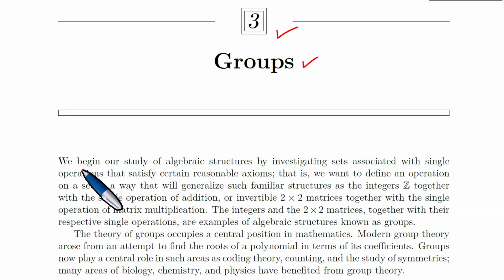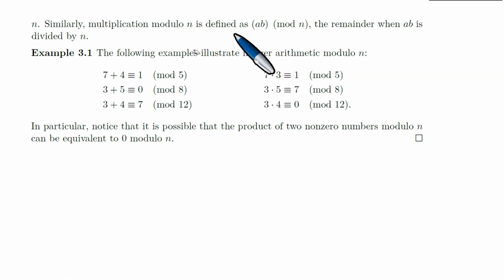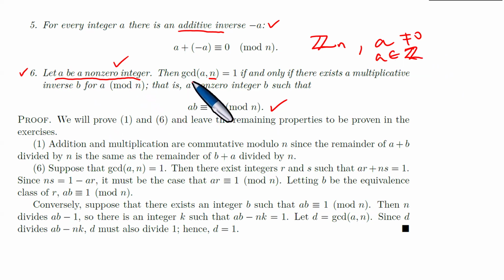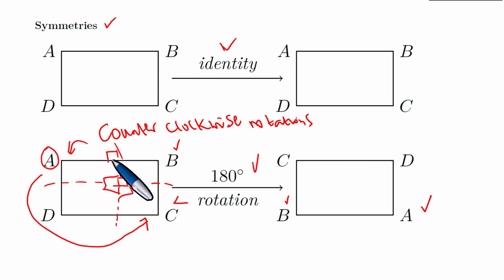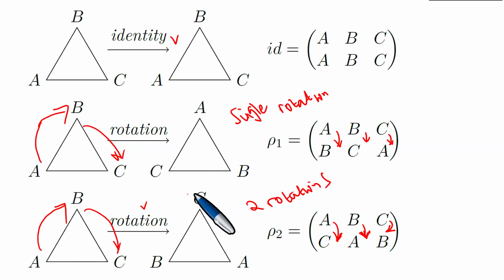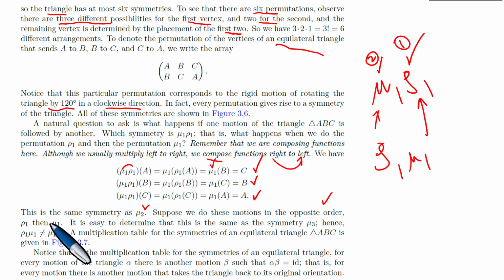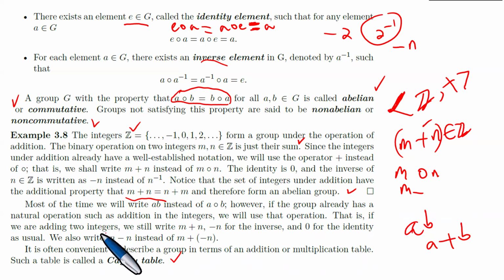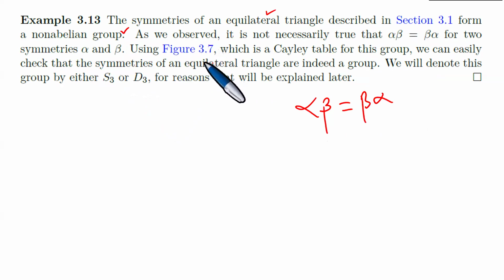MAM2013S UCT: Introductory Algebra | Abstract Algebra | Symmetries of a Rectangle & Triangle